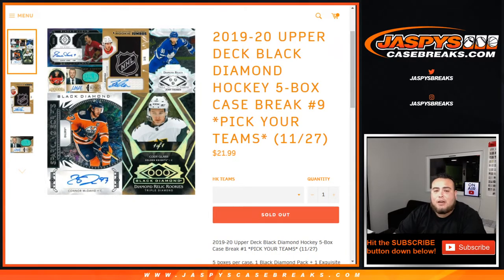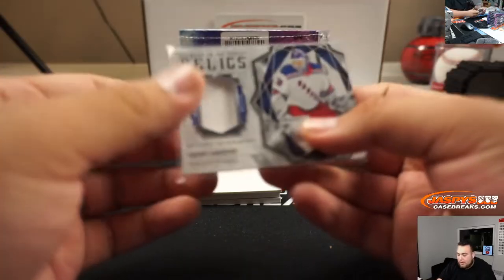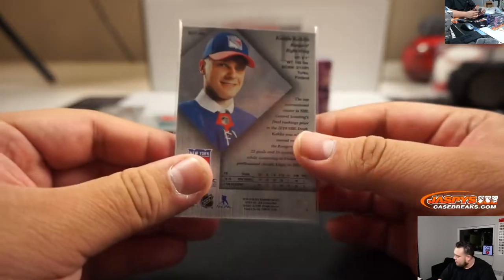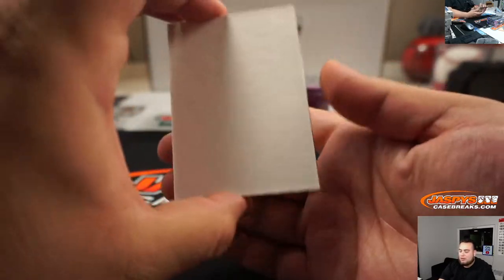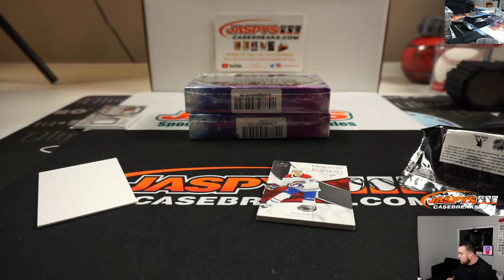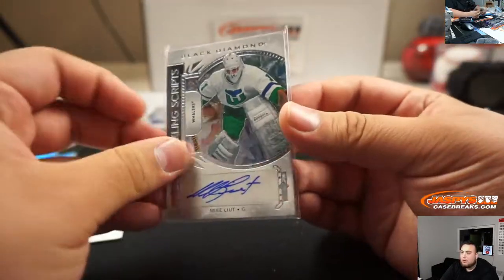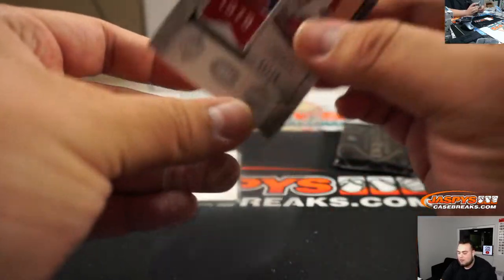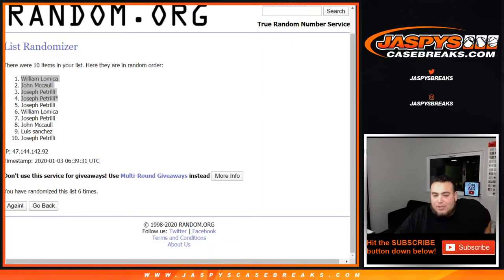THU. 1/2 - 2019-20 UPPER DECK BLACK DIAMOND HOCKEY 5-BOX CASE BREAK #9 *PYT*